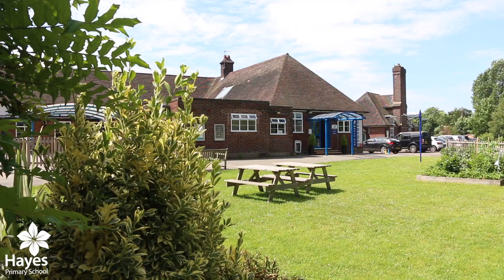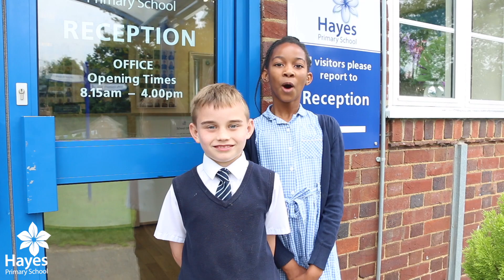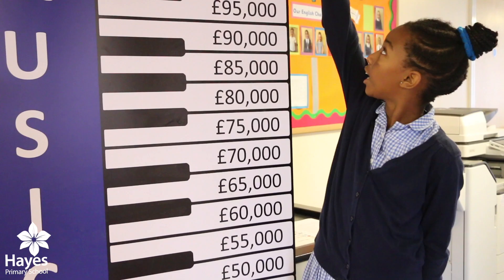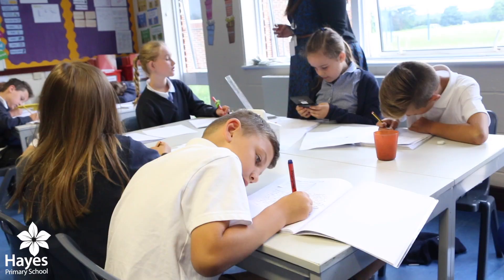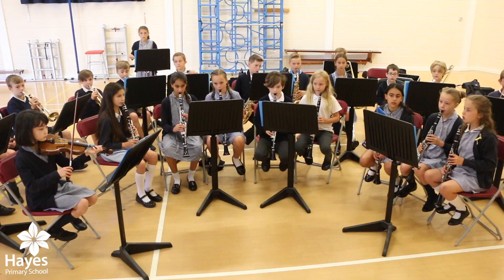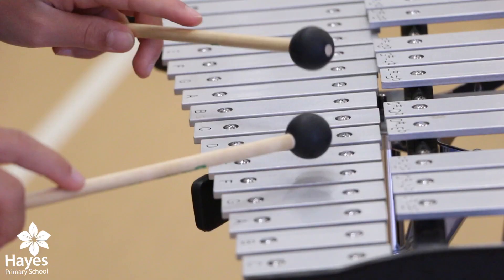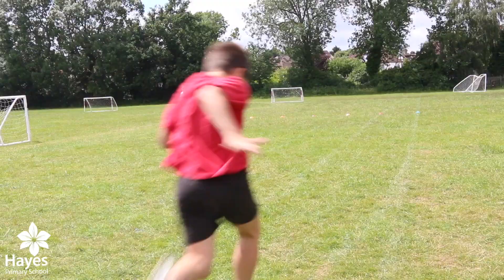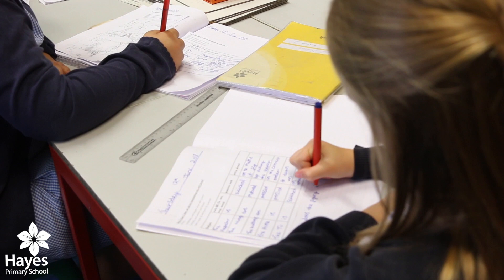Welcome to Hayes Primary School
" It was great to have you in our school and work with us.  We are really happy with the videos – thank you for capturing the ethos of the school and working so well with the children." Miss Huges - Deputy Headteacher